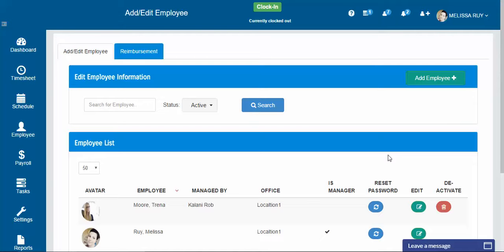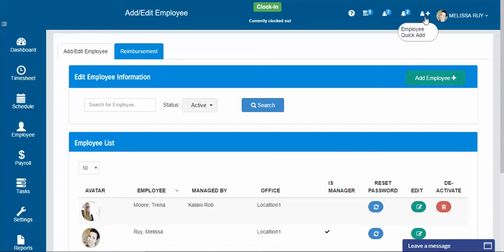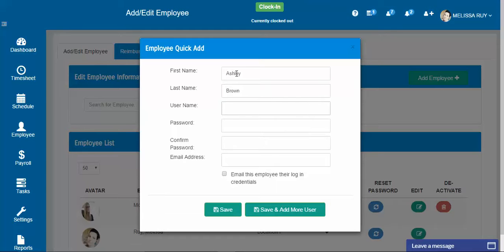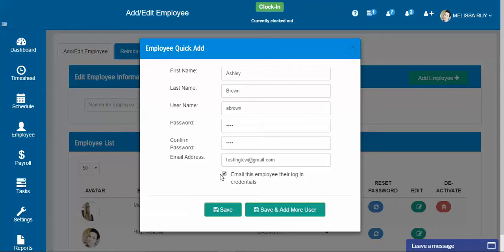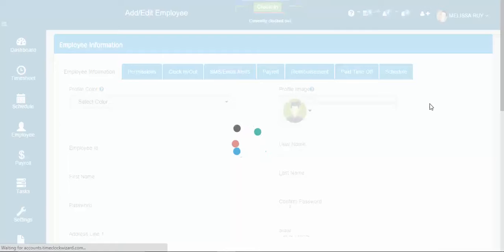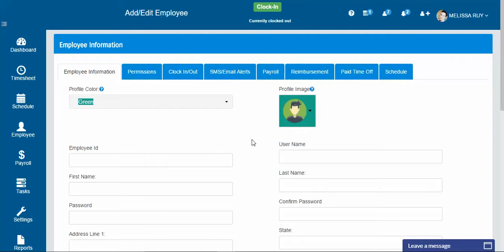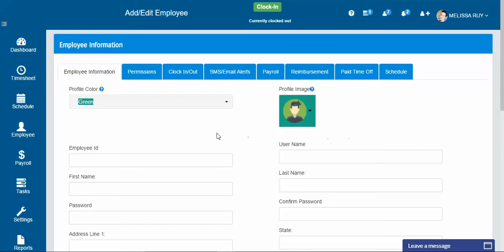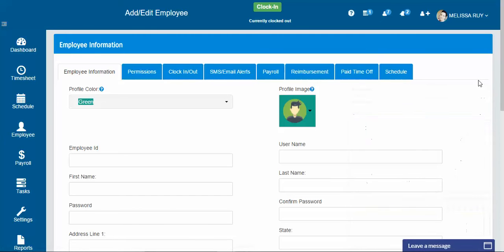Adding Employees to Payroll with Time Clock Wizard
This video breaks down how to add employees to your Time Clock Wizard account.